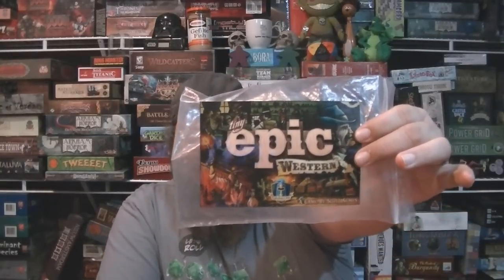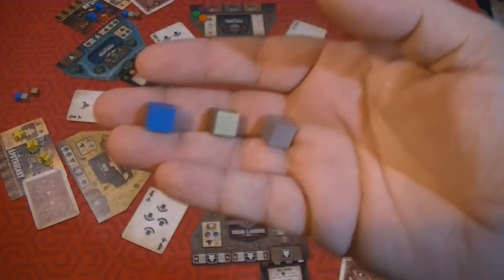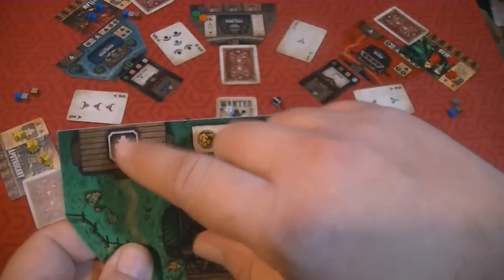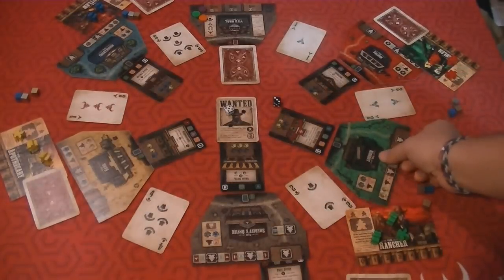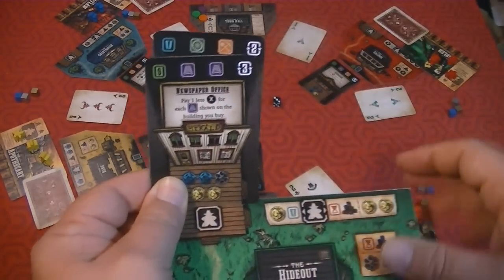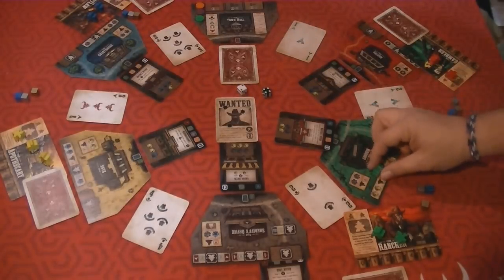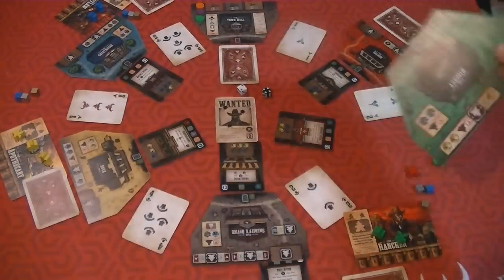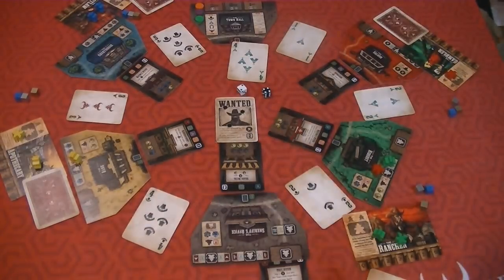Tiny Epic Western Review